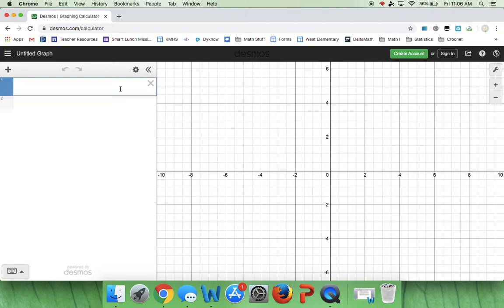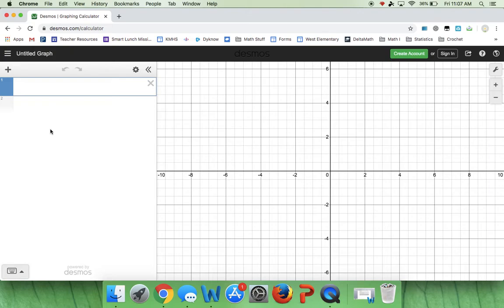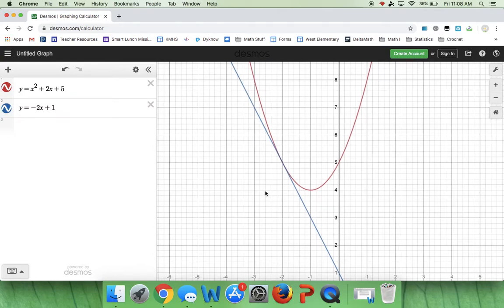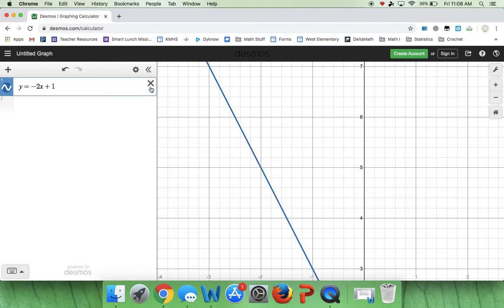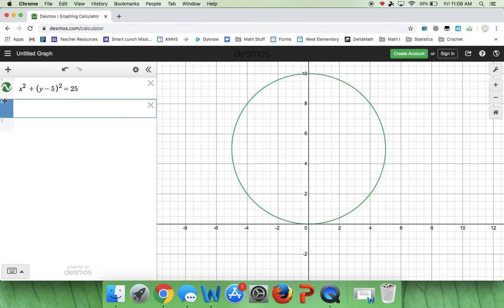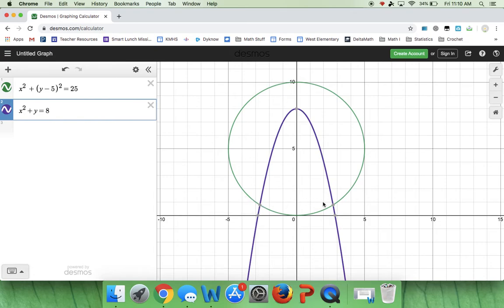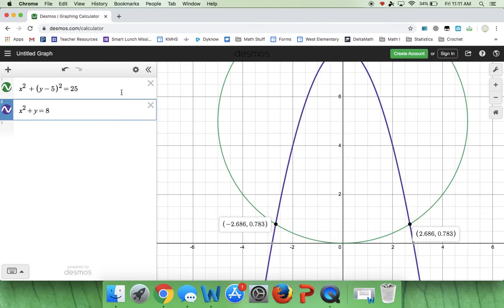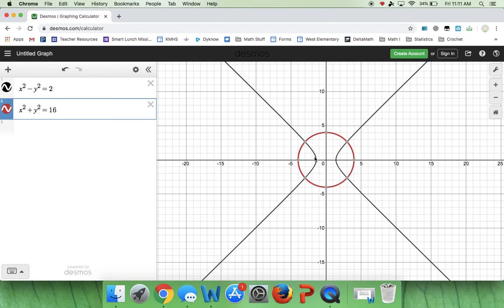Desmos NonLinear Systems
How desmos.com can solve nonlinear systems for you